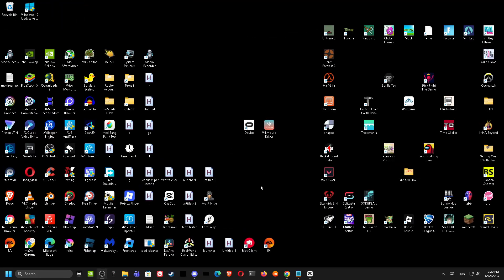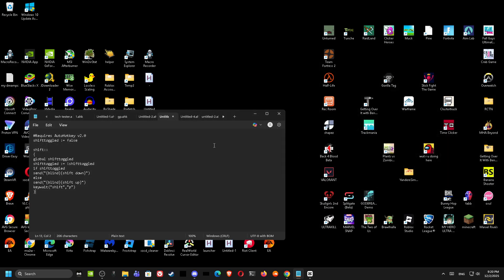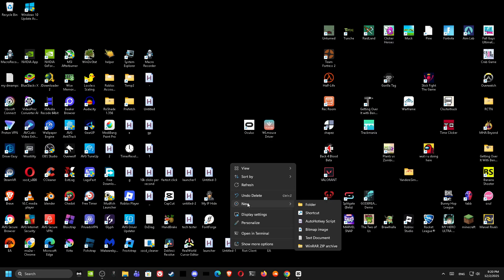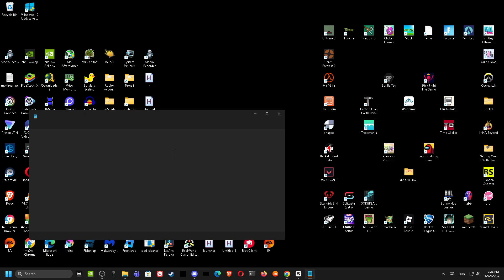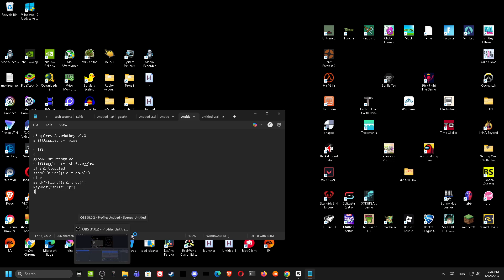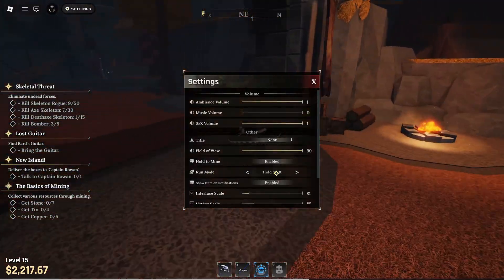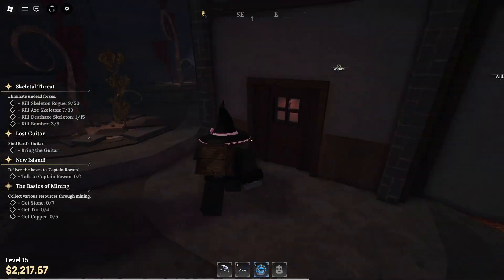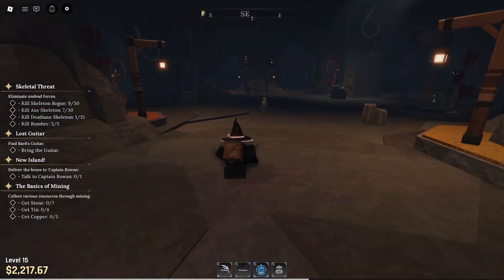HOW TO AUTO SPRINT IN THE FORGE | Roblox The Forge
Requires AutoHotkey v2.0
shifttoggled := false

shift::
global shifttoggled
shifttoggled := !shifttoggled
if shifttoggled
send("{blind}{shift down}")
else
send("{blind}{shift up}")
keywait("shift","p")